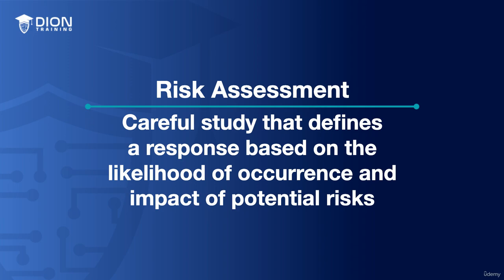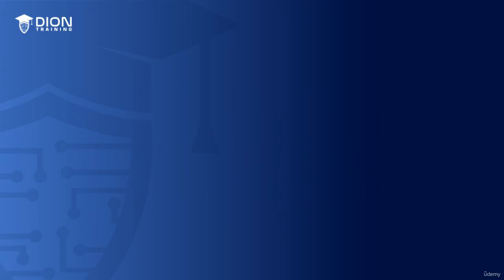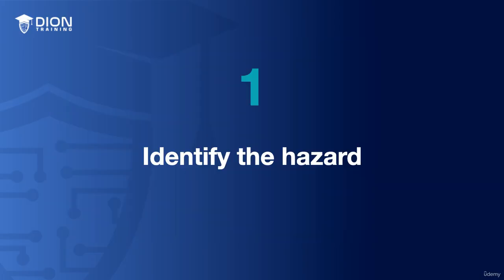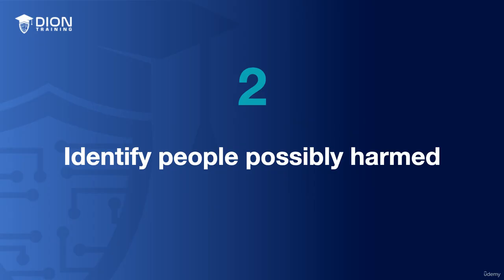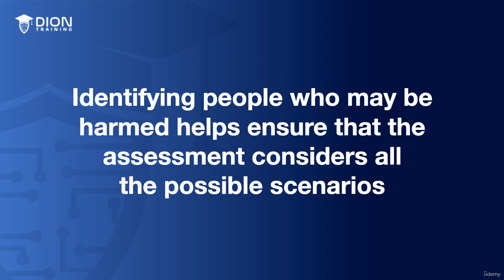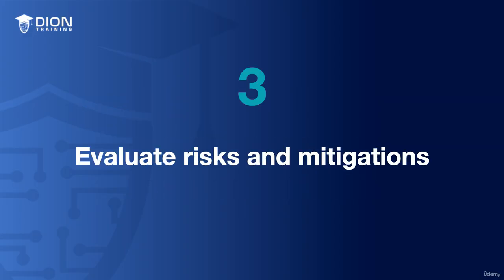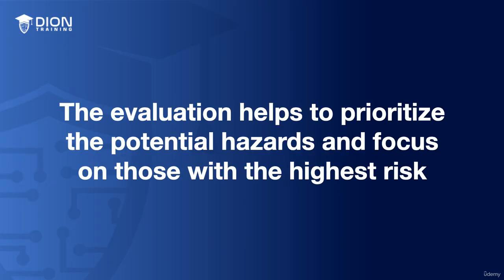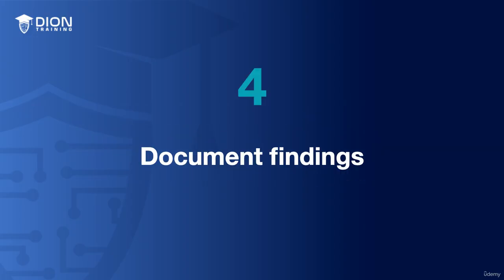106 Risk Assessment OBJ 41